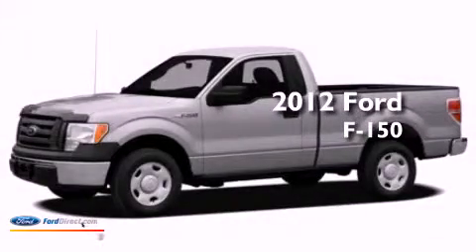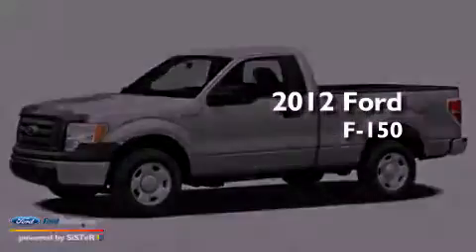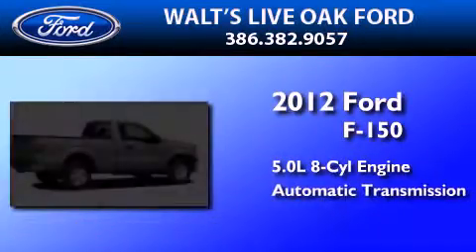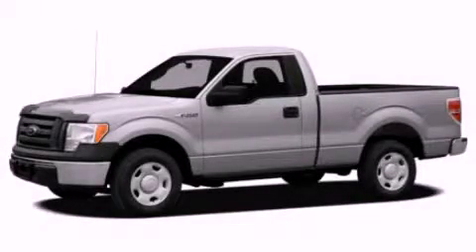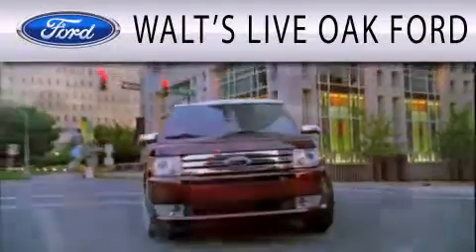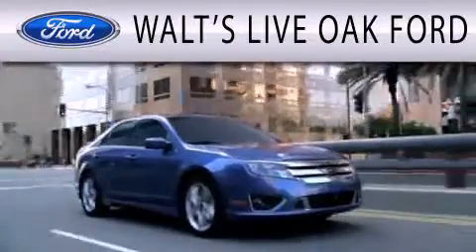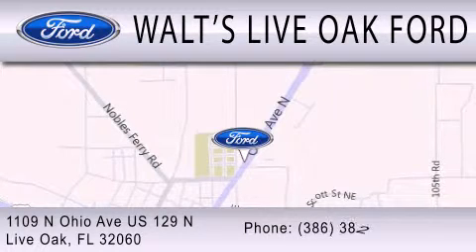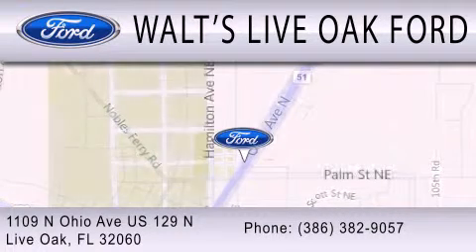2012 Ford F-150 Live Oak FL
Year : 2012
 Make : Ford
 Model : F-150
 Engine : 5.0L V8 32V MPFI DOHC FLEXIBLE FUEL
 Trans . : 6-SPEED AUTOMATIC
 Exterior : BLUE
 Miles : 247

 Stock : T0271

 1109 North Ohio Avenue U.S. 129 North